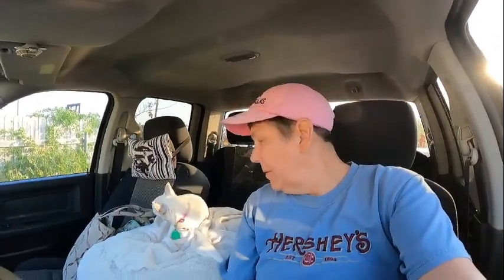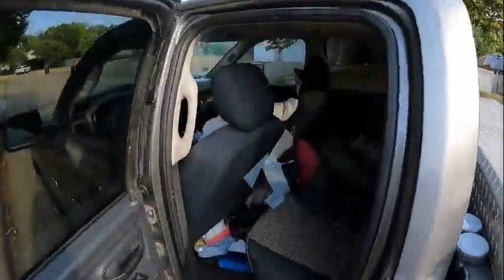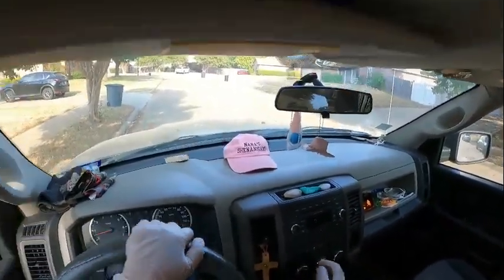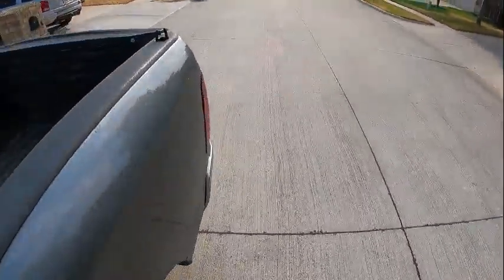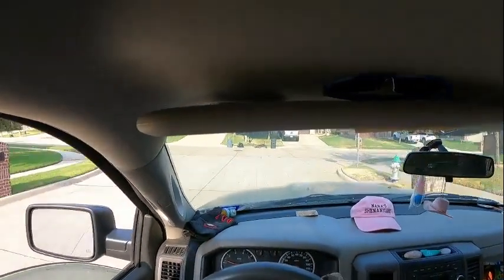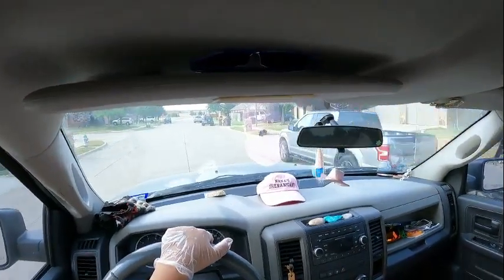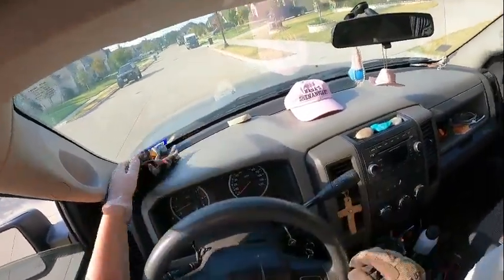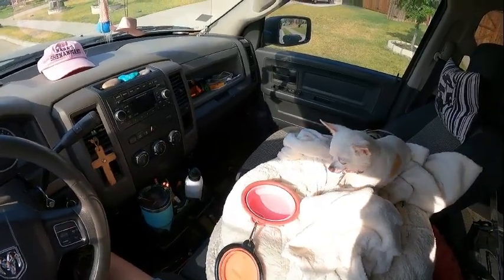Cool Car And Missed Metal...SIGH...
Check Me Out On Instagram!  nanasshenanigans